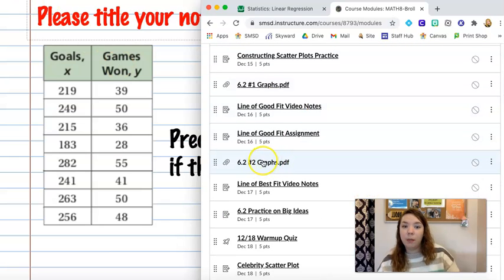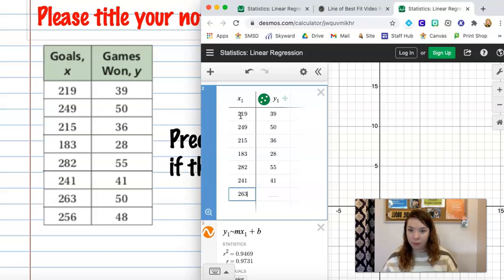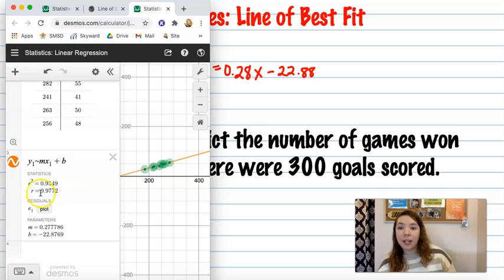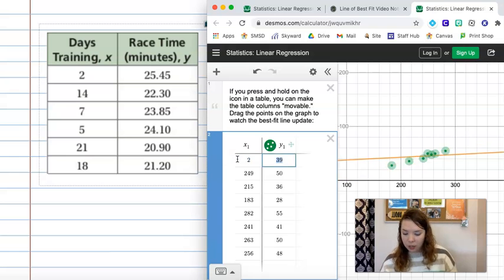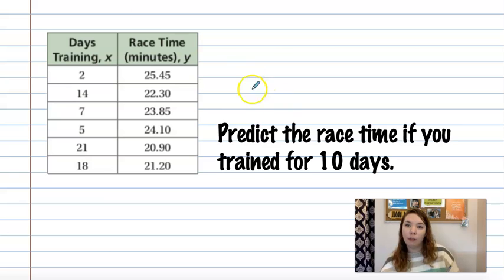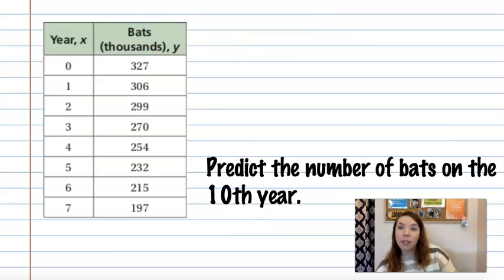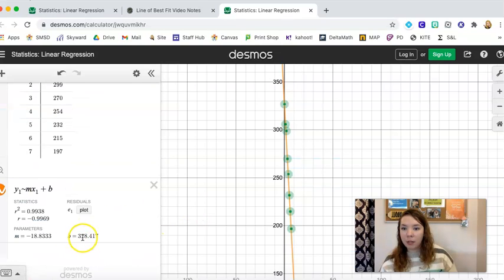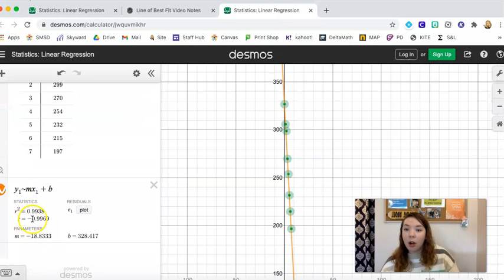Line of Best Fit